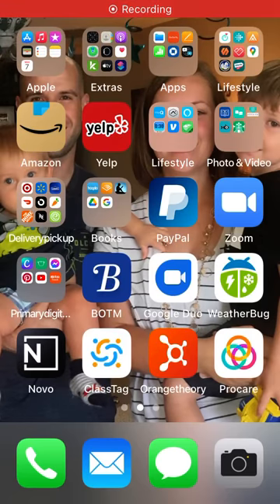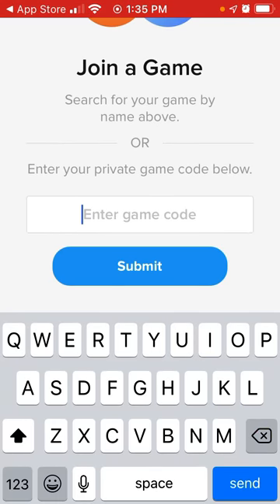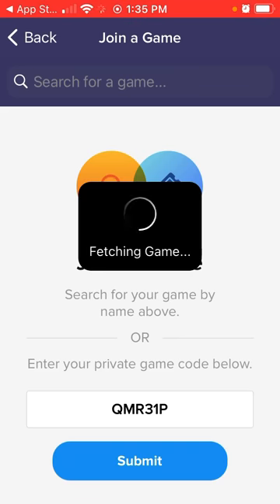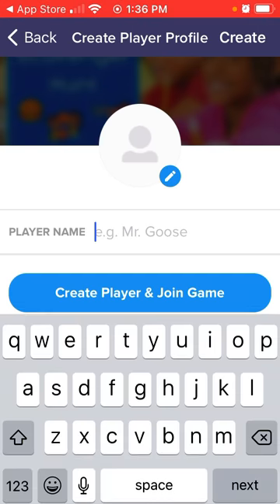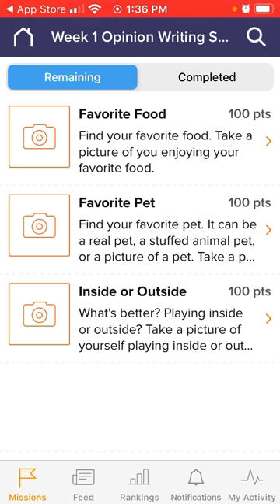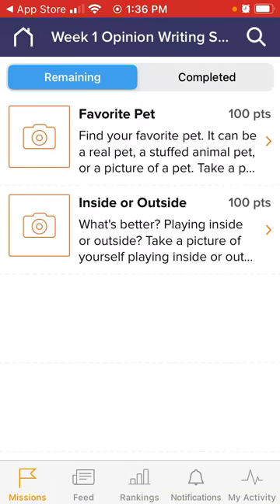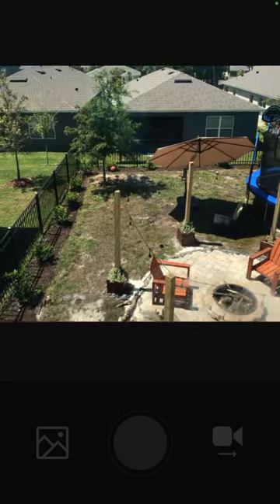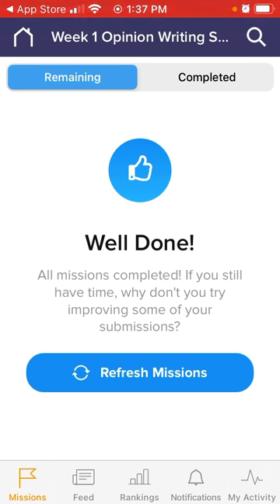Goose chase Directions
This video gives parents and students directions on how to complete a virtual scavenger hunt in an app called goose chase.